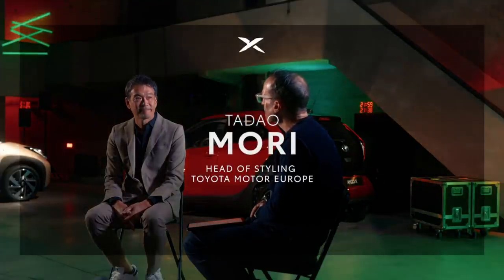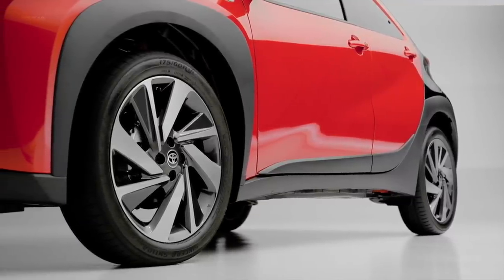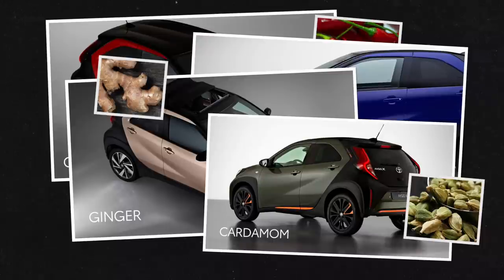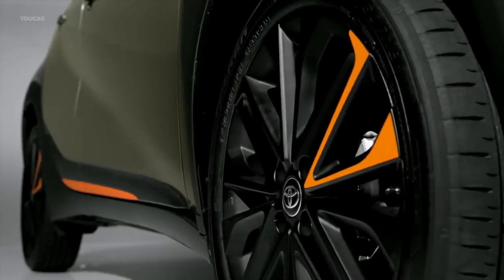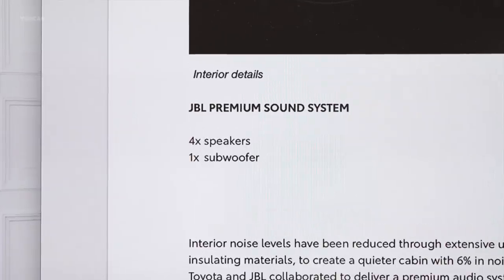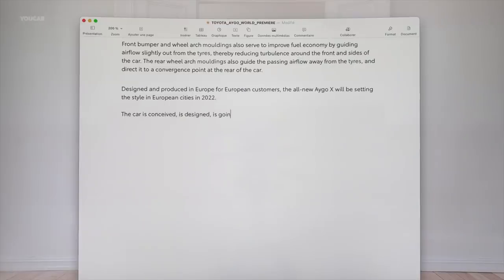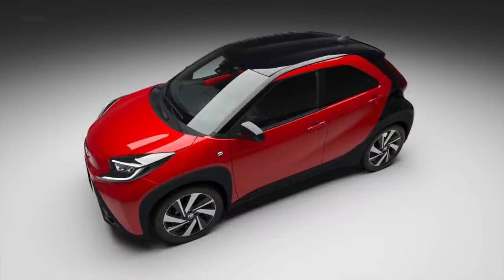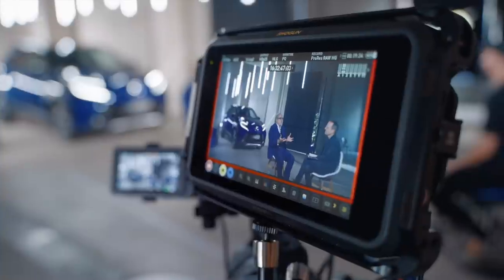Toyota AYGO X - The Smallest SUV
Following the successful reveal and positive reception of the eye-catching Aygo X prologue, the Toyota Aygo X project was transferred to Styling at Toyota Motor Europe in Belgium, where the design teams worked closely with product planning and R&D to turn the new A-segment car from concept to reality.

A bold bi-tone execution of the Toyota Aygo X, coupled with the new spice colour concept creates a unique graphic profile that grabs the attention by emphasising the new model’s readiness to leap forward into action.

The new wedged roofline also increases the dynamic feeling for a sportier image. In the front, high-tech lamps hug the upper hood to form a wing-like shape, while lower to the ground, the large grille, fog lamps and skid plate all build on the double trapezoid theme that is part of Aygo’s identity, giving it a “ready to go, anywhere” attitude.

The 2022 Toyota Aygo X is powered by the multiple-award winning 1-litre, 3-cylinder 1KR-FE engine that has been improved to meet European regulations while offering high levels of reliability and performance, with a targeted fuel consumption of only 4.7l/100km and 107 g/km of CO2.

Designed and produced in Europe for European customers, the all-new Toyota Aygo X will be setting the style in European cities in 2022.

✅ Source: Toyota